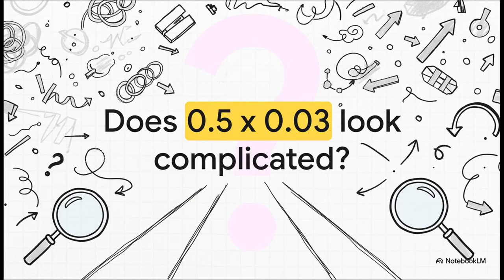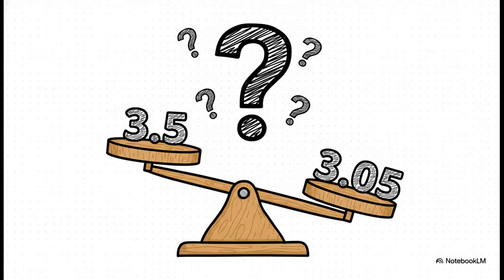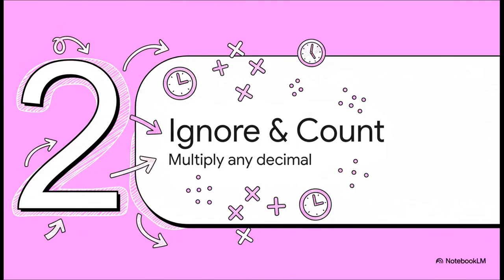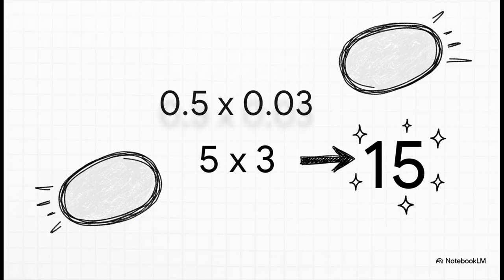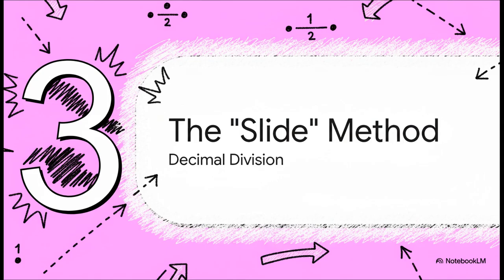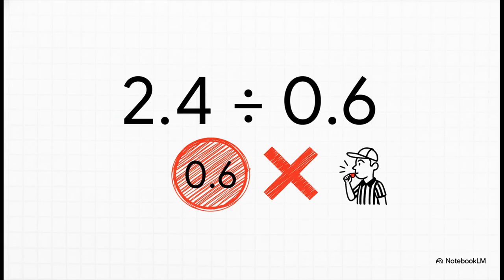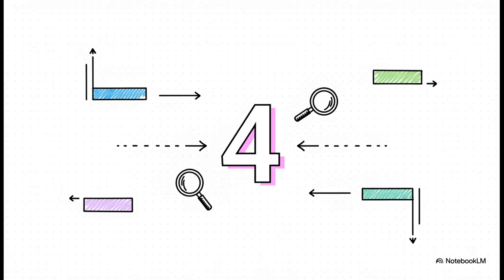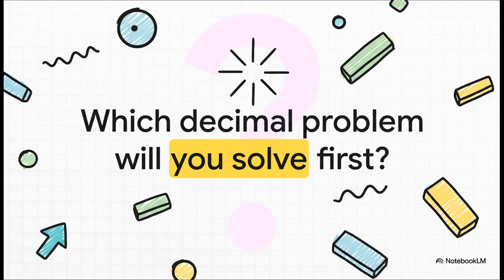Grade 6 Math | Master Decimal Operations Easily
Unlock the secrets of decimal operations with our engaging video! Dive into the basics and explore techniques for adding, subtracting, multiplying, and dividing decimals. Perfect for middle and high school students, this video simplifies complex concepts into easy-to-understand steps. Join us and boost your math skills today! Whether you're preparing for a test or just want to strengthen your understanding, this video is for you.

📚 Chapters:
0:00 - Introduction
1:20 - Understanding Decimals
3:00 - Adding and Subtracting Decimals
5:30 - Multiplying Decimals
7:45 - Dividing Decimals
10:00 - Common Mistakes
12:00 - Conclusion